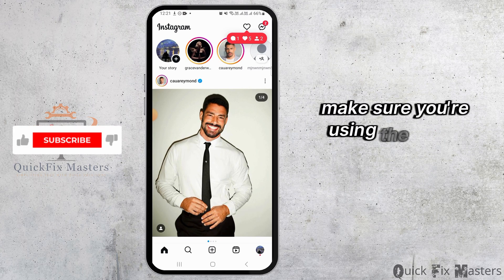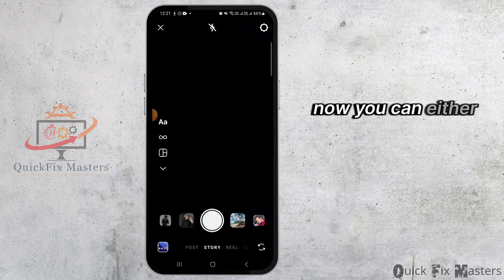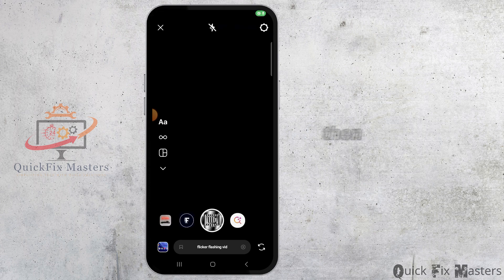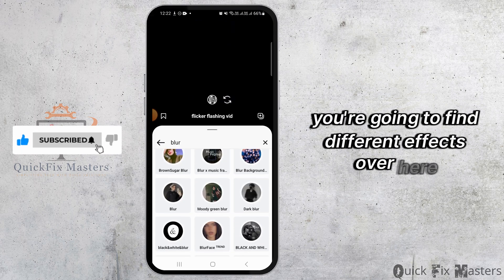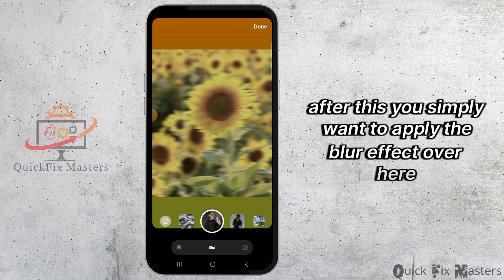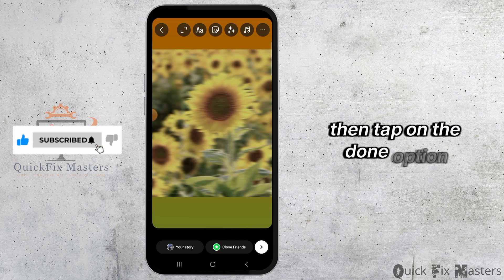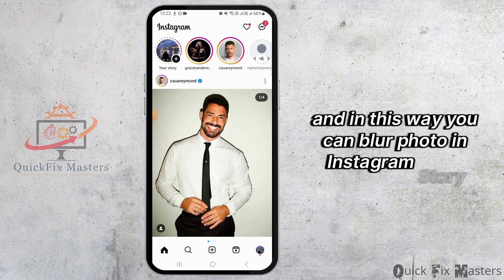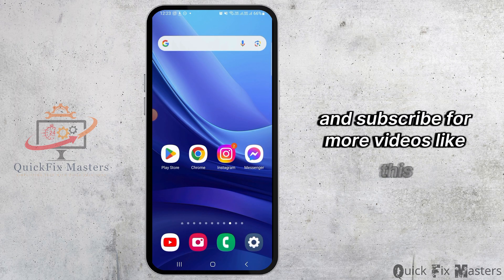How To BLUR Photo In Instagram Story (2025 Update!)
Want to blur a photo in your Instagram Story in 2025? Don’t panic — this video is your step-by-step guide to blur, edit, and customize your Instagram Story photos using built-in tools and creative tricks. Whether you’re hiding something or going for a soft aesthetic, we’ll walk you through the 2025 method.

Timestamps:
0:00 Introduction
0:10 How To Blur Photo in Instagram Story